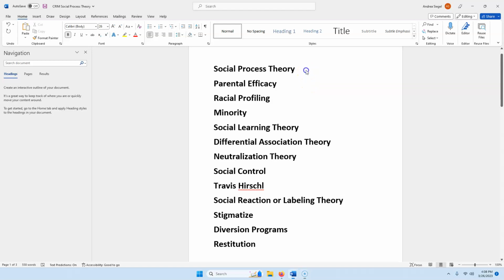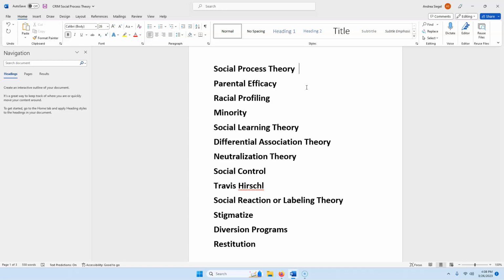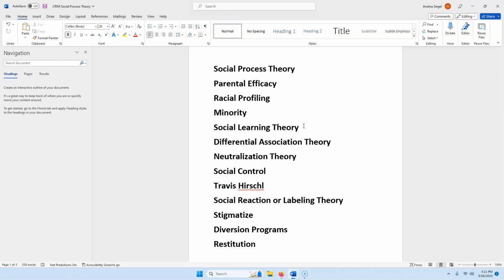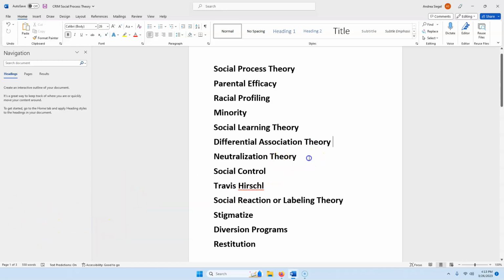Criminology key terms starting with Social Process Theory